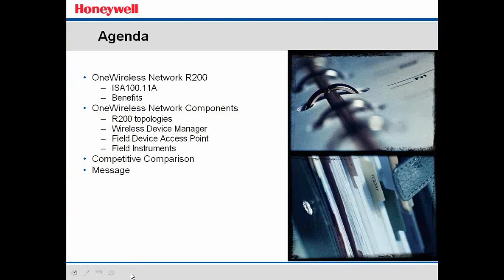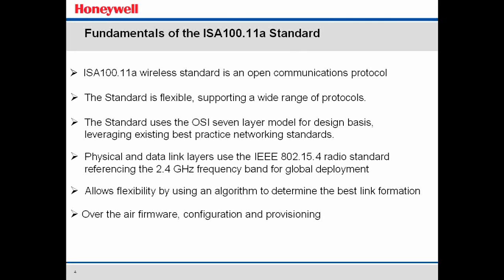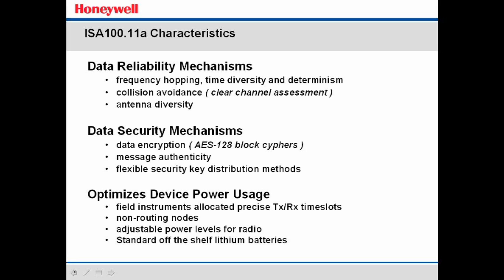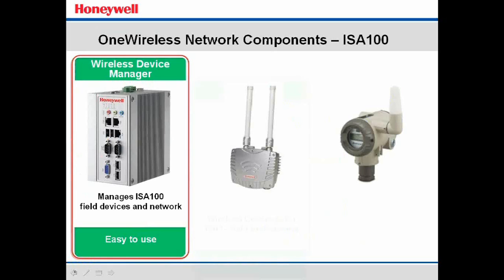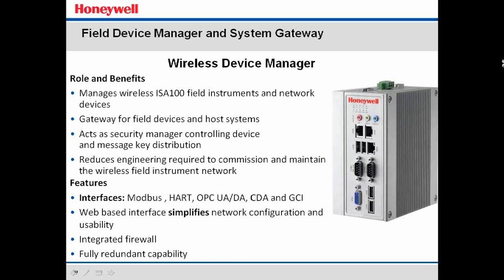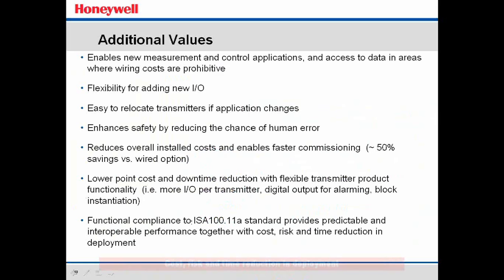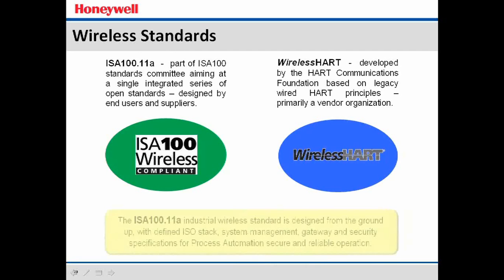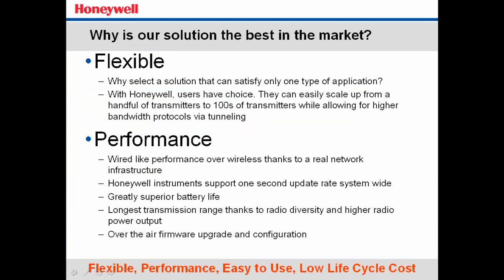Lesman Webinar: Intro to ISA 100.11a Wireless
In Lesman's July webinar, Honeywell's Brandon Gust introduces you to ISA 100.11A wireless for plant operations and process management. In this 45-minute session, he'll cover:

• Explaining the ISA 100.11A standard for wireless operations
• Comparing ISA 100.11A and WirelessHART standards
• Benefits of ISA 100.11A wireless
• Implementation examples of ISA 100.11A with field-tested Honeywell OneWireless systems